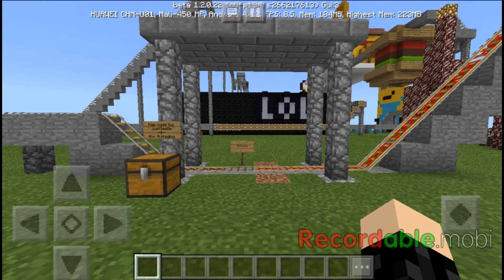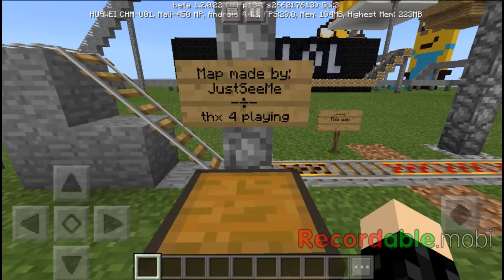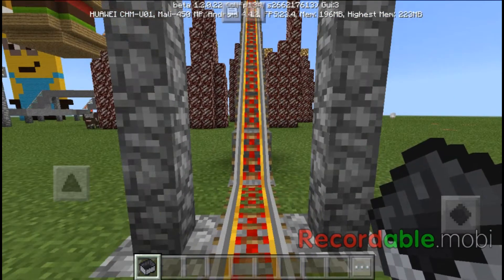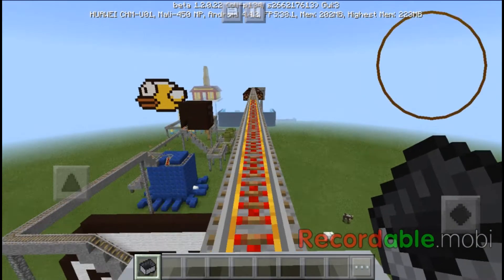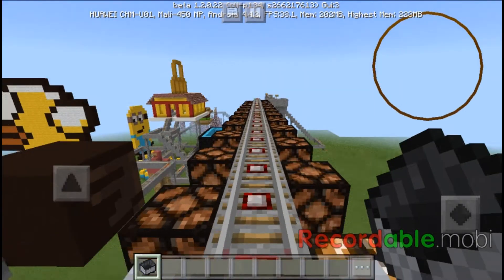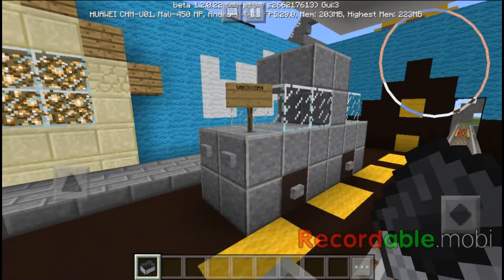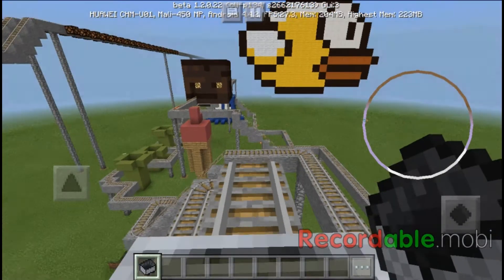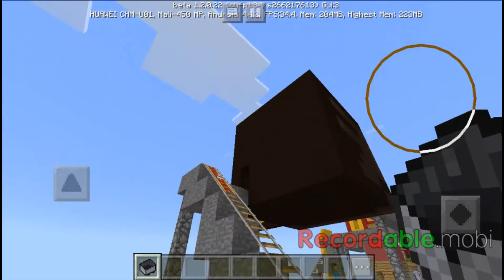Minecraft PE rollercoasters [Episode 1]